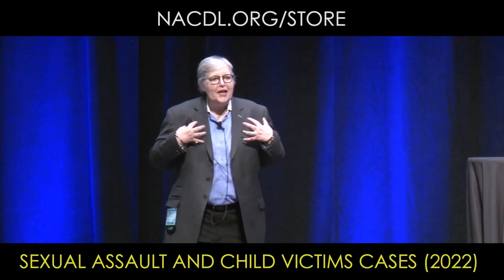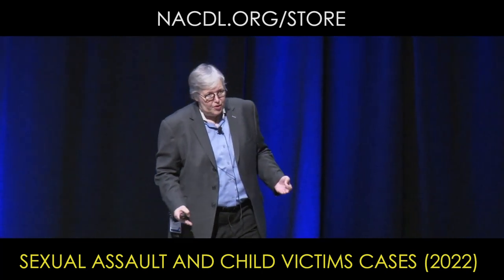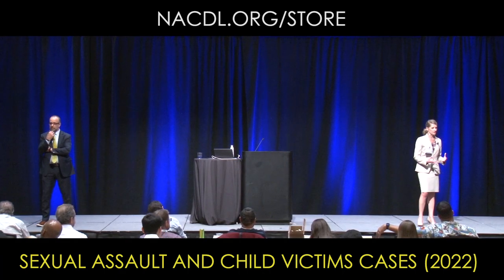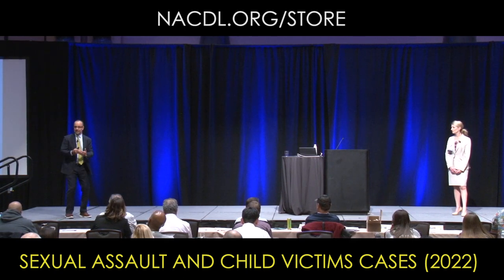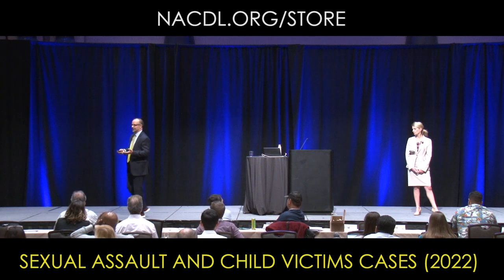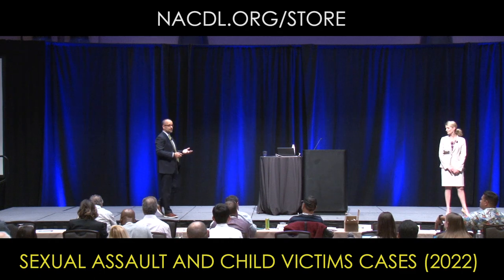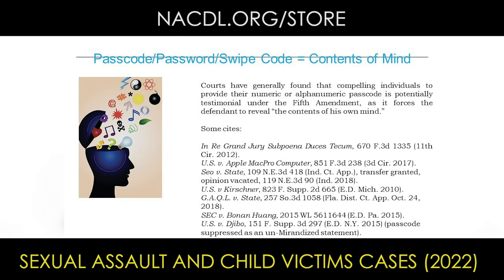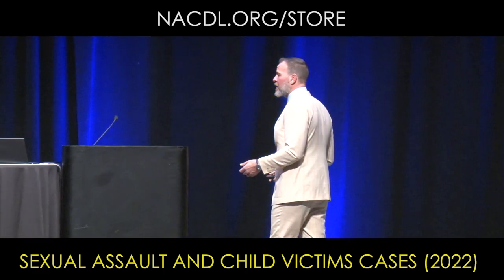Zealous Advocacy in Sexual Assault & Child Victims Cases (2022)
Order this proven trial skills program on NACDL's online store, under the "Sexual Assault Cases" category

Defending charges of sexual assault and child abuse can be daunting — but with the right tools, it doesn’t have to be.

Every year, NACDL identifies the hottest topics and most pressing issues when defending these cases, and brings-in nationally-renowned lawyers and experts to help you prepare for battle. This year’s 13th Annual Defending Sex Cases training program is our best yet; packed with topics and speakers you won’t want to miss!

Don’t miss this exciting educational opportunity. This highly-rated one-of-a-kind NACDL seminar will leave you with a better understanding of defending sex crimes cases in order to effectively represent your clients before, during, and after trial.

Program Agenda:

1. Representing Women Accused in Sex Cases | Bobbi Sternheim

2. Forensic Interviews of Child Complainants in Sex Assault Cases | Rebecca Coffee and Craig Mastantuono

3. Brain & Body - Using Expert Witnesses to Defend Sex Cases | Mallory Hughes, Dr. Jennifer Johnson, and Dr. Nicole Schneider

4. DNA and Serology | Laura Schile

5. Representing Doctors in Sexual Abuse Cases | Isabelle Kirshner and Wayne Gosnell

6. Can't Touch This: Defending the Healthcare Professional Facing Sexual Assault Allegations (Physical Therapists, Massage Therapists, Optometrists, and Dentists) | Tracy Green

7. Beating a Stacked Deck: Attacking Electronic Evidence in Digital Searches | Tim Zerillo

8. How Ya Gonna Spin That? Getting the Media to Warm up to Your Case | Sonya Pfeiffer

9. Cyberoffenses: Understanding Online Sexual Offense Behavior (CP, enticement, etc) | David Delmonico and Charles Samenow